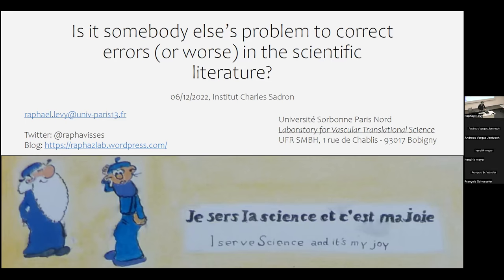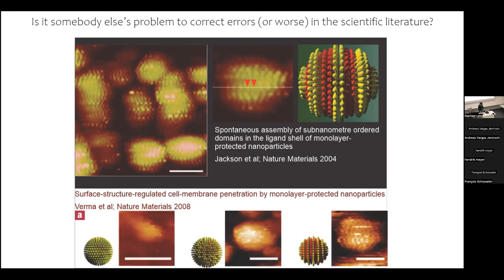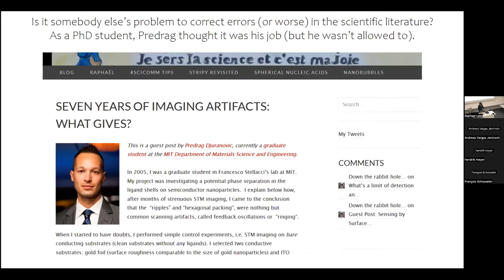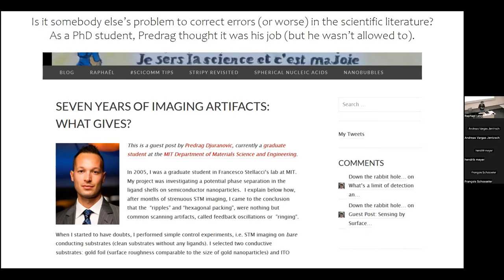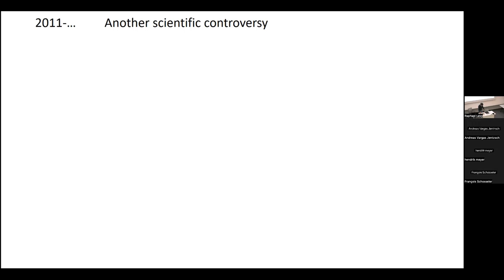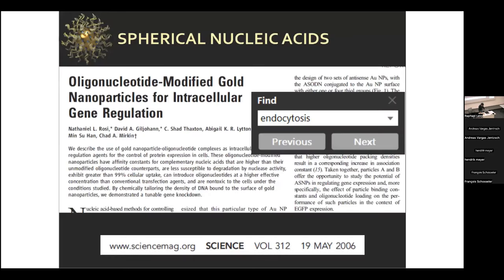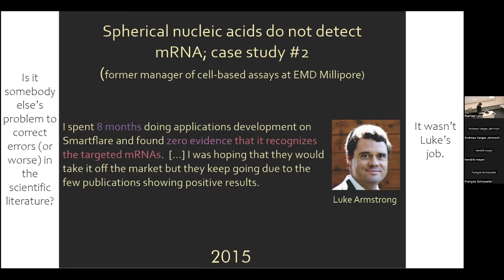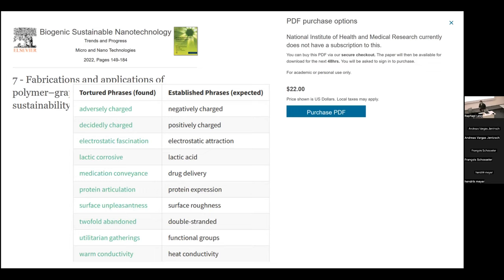Is it somebody else’s problem to correct errors in the scientific literature? Raphael Levy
It is a common experience for a scientist reading a publication to disagree with the conclusions, to find errors, or more rarely, to discover features that are suggestive of scientific misconduct. It is also not uncommon to work for months or years on the basis of a publication only to find out that the results were not reproducible. It is often said that science is self-correcting but in practice there are many barriers to the correction of science. Furthermore, lack of, or delayed, correction has many negative consequences, e.g., on trust in science, waste of funding, patients’ safety, research careers, etc. The speaker will summarise the difficulties he encountered in some of his attempts at correction of science in the field of bionanoscience [1, 2] and introduce the ongoing interdisciplinary project ERC Synergy NanoBubbles [3] that aims to better understand how, when and why does science fail to correct itself, using the field of bionanosciences as one that we both study and contribute to.
[1] Postpublication "Cyberbullying" and the Professional Self; Neuroskeptic; January 2014; [2] Do planes fly and other difficult scientific questions; Raphaël Lévy; September 2018;